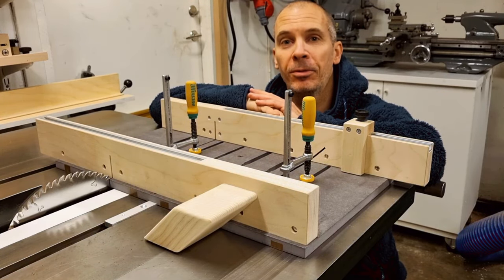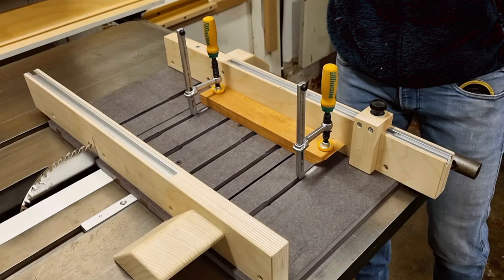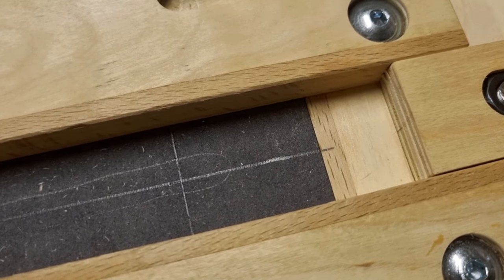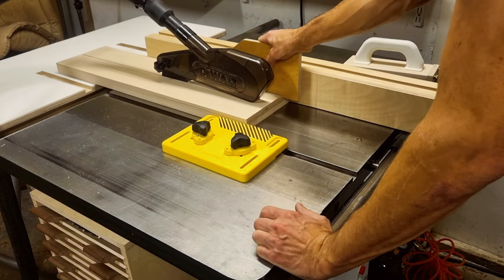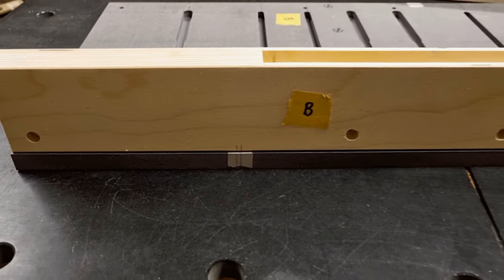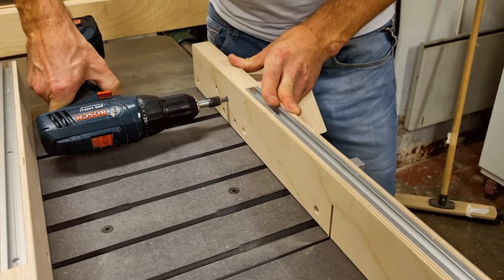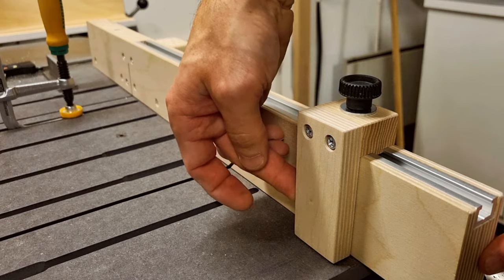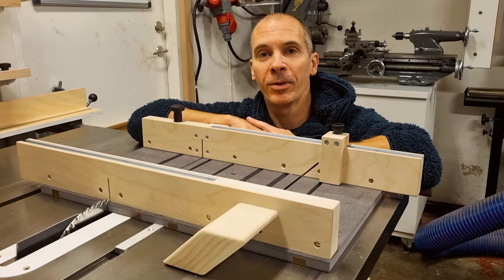The Flip Sled - Full build. One crosscut sled for both 90 and 45 degree bevel cuts.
Small size crosscut sled with integrated flip function for cutting 45 degree bevels. Sled overview followed by complete build.

The router fence used for high precision operations in this video will soon have a build video when I make a new version of the fence.

00:00 Intro and sled overview
02:36 Build start - base plate
04:49 Fences
06:11 Blade guards
07:25 Final assembly
08:45 Stop
10:12 Final reflections